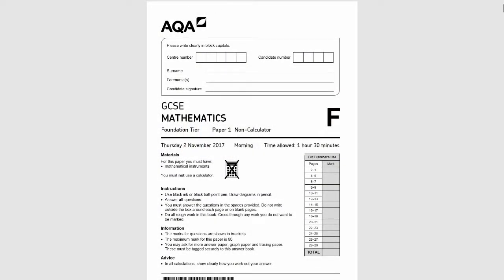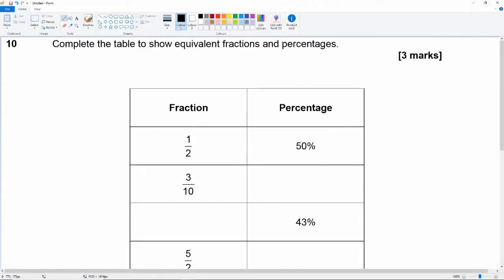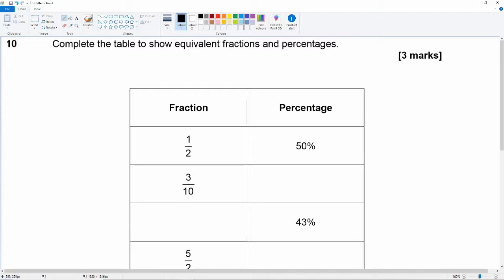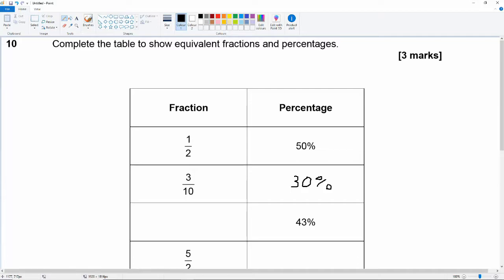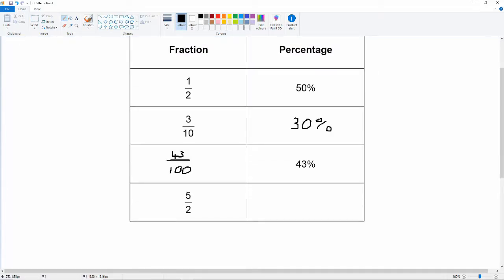AQA GCSE 8300 1F Nov 2017 Q10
In this video I look at the first paper of the GCSE 8300 series past papers.  This is the tenth question in the foundation tier which is a non-calculator paper.